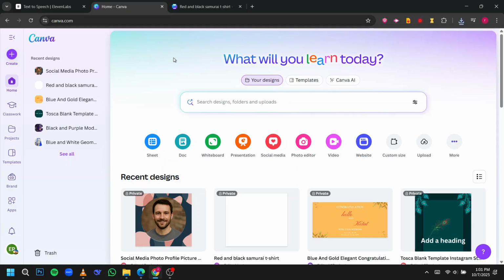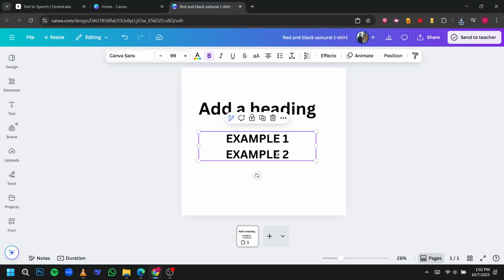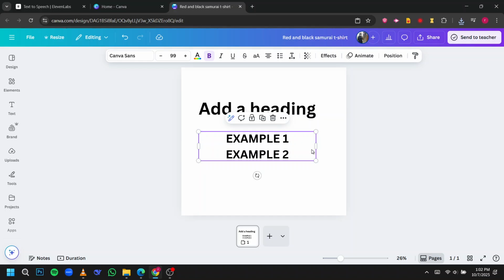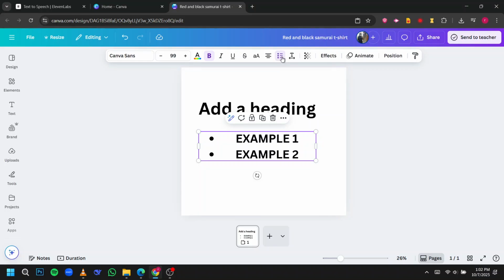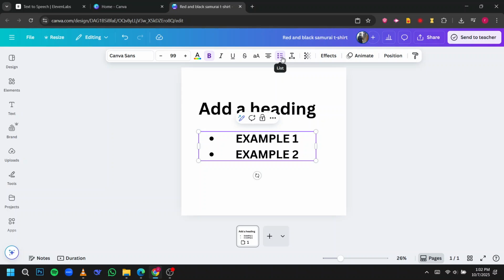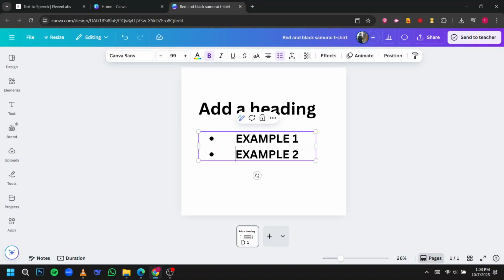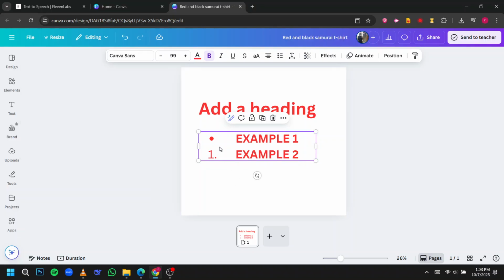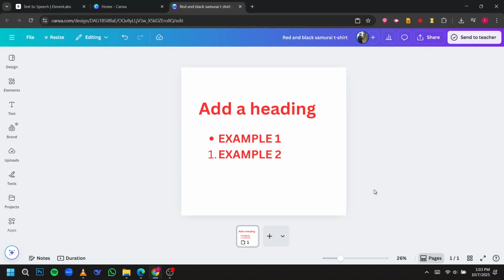How to Change Bullet Points in Canva - 2025 (Quick & Easy)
How to Change Bullet Points in Canva
In this video, How to Change Bullet Points in Canva, you'll learn step-by-step how to customize bullet points in your Canva designs to make your text stand out. Whether you want to change bullet styles, colors, or spacing, this Canva tutorial will show you easy tips and tricks to edit text formatting and create professional-looking presentations, social media posts, and documents. Perfect for beginners and anyone looking to enhance their Canva design skills!